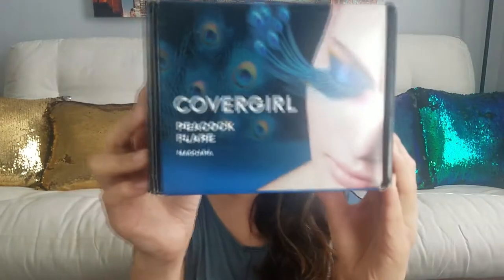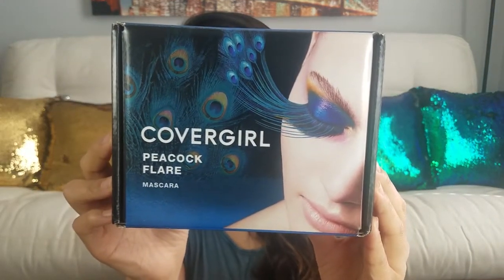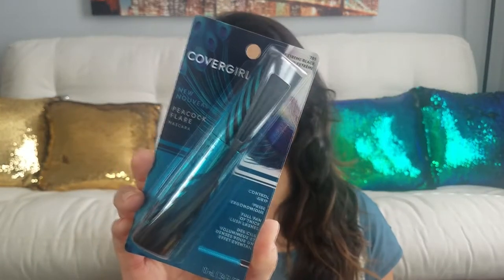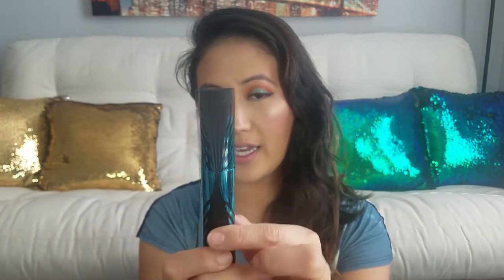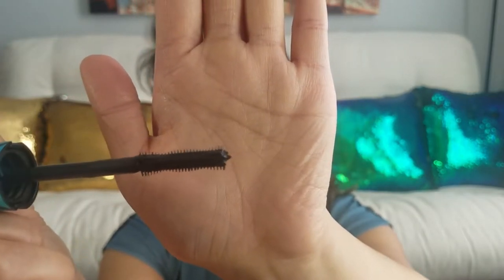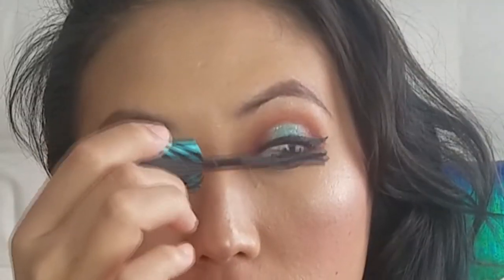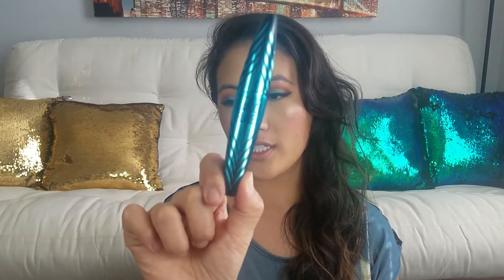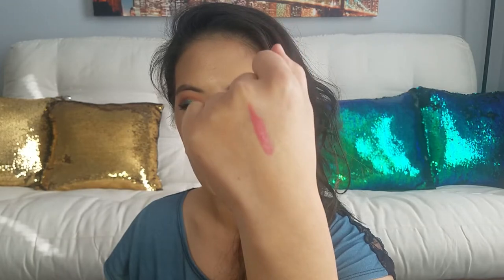INFLUENSTER VOX BOX UNBOXING || Sarah Kwak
I'll be talking about the products I received from Influenster.
xo Sarah

Search me → @KWAKAMOLE21

✔ Products Used/Mentioned
1. CoverGirl Peacock Flare Mascara
2. CoverGirl Melting Pout Liquid Lipstick

1. Participants must be 18 years of age or older.
Under 18 must get a signed permission by a parent or legal guardian. (I will ask for this.)
3. That’s it! Once we reach 10,000 subscribers, I’ll pick a winner at random. The winner will be announced on this channel.
Good Luck!

*The products in this video was sent to me. However, the views and opinions expressed in this video are of my own.